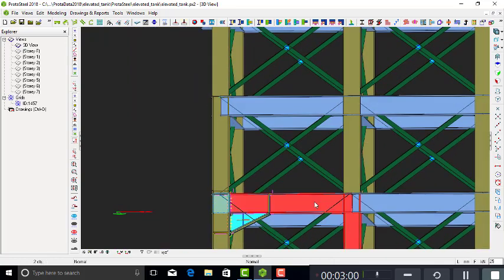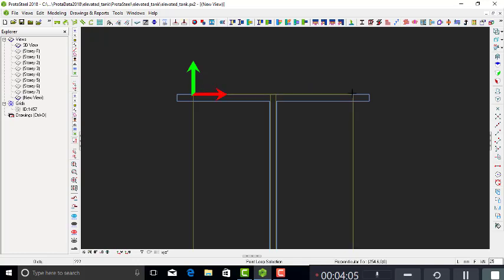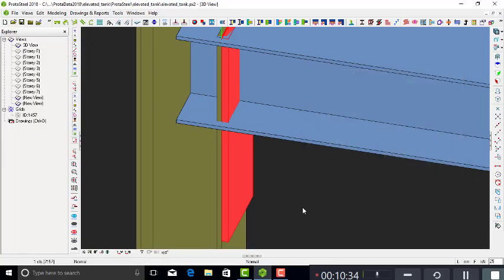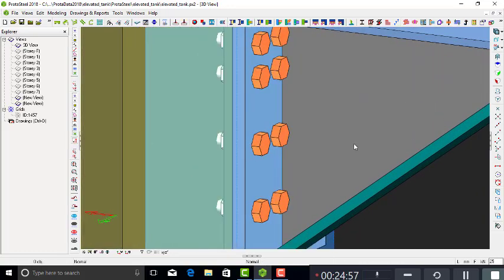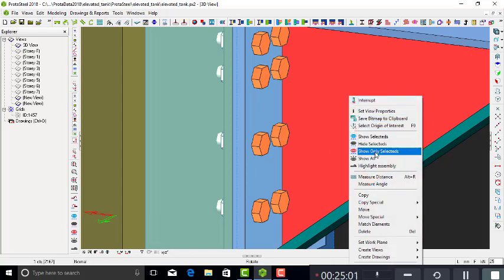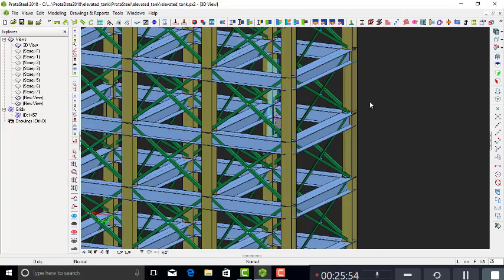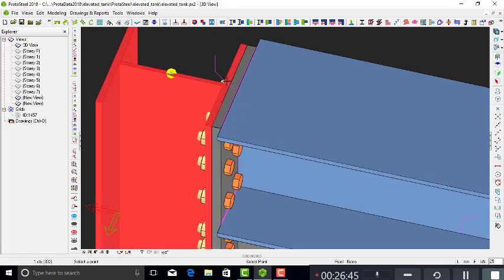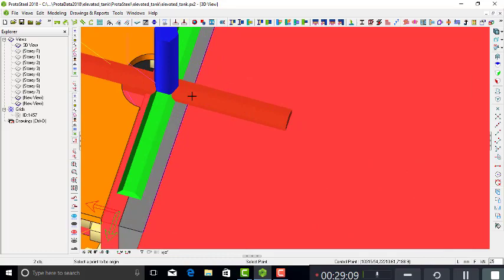How to manually create a haunch connection (a user defined connection) in ProtaSteel.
I've made videos on how you can make connections with macros and intelliconnect. This time, you'll learn how to make a user defined connection in ProtaSteel.